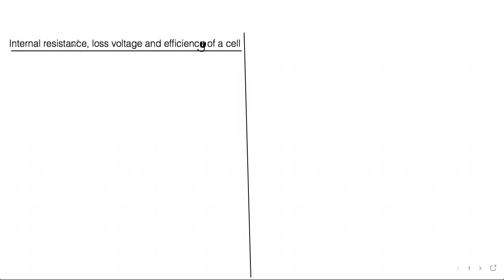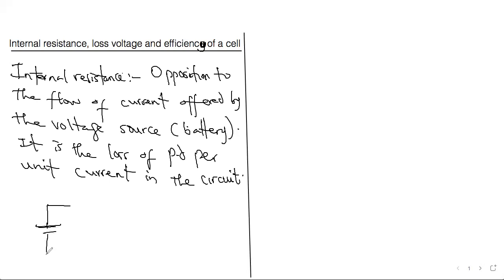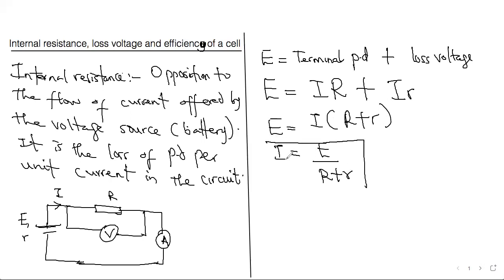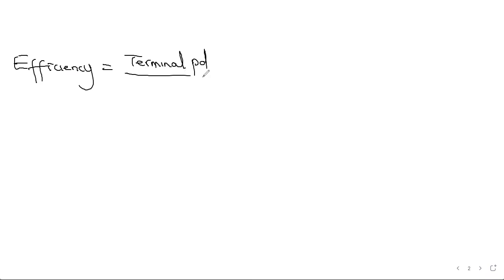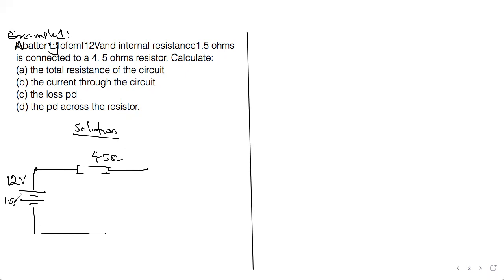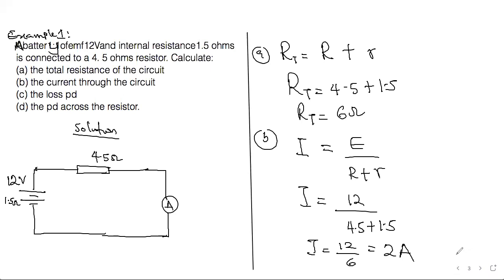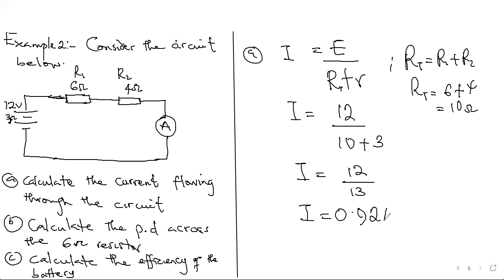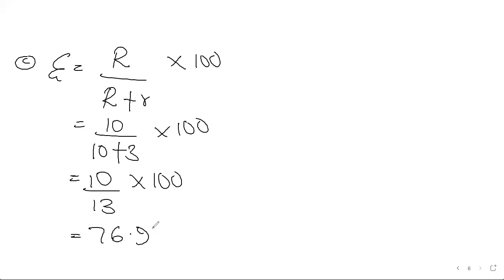Internal resistance | E.M.F | loss voltage | efficiency of a cell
This video introduces the concept of internal resistance and loss voltage and shows the derivation of the efficiency of a cell from the terminal p.d and the e.m.f. It contains some worked examples on calculation of current using Ohm's law as well as cell efficiency given the cell internal resistance.